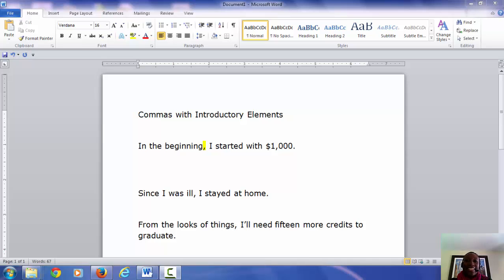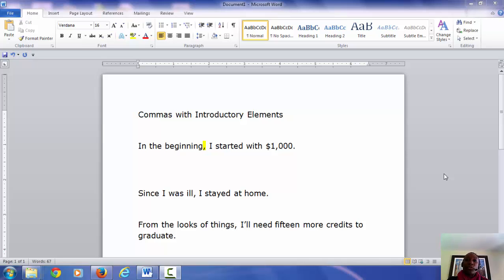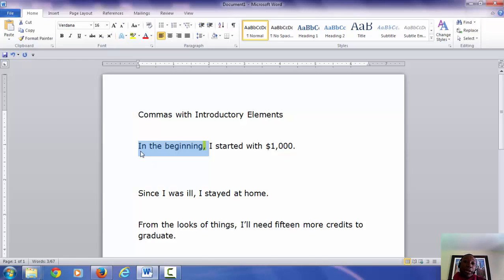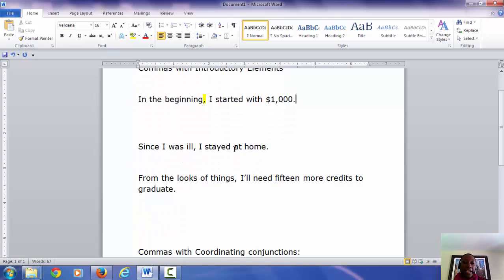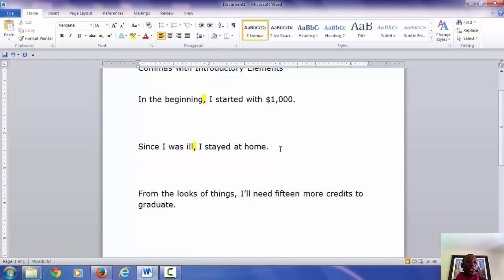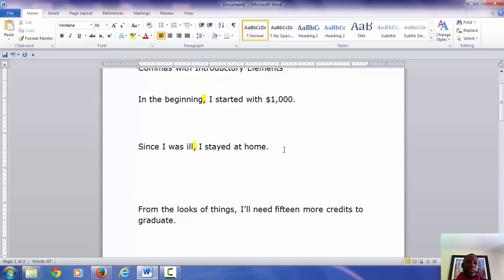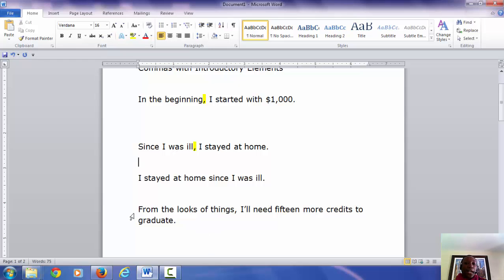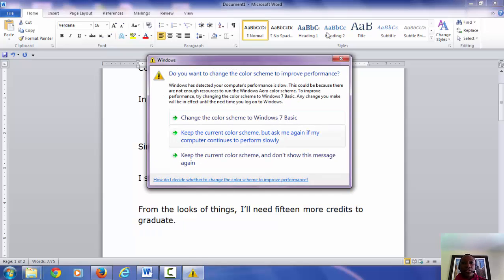commas introd elements